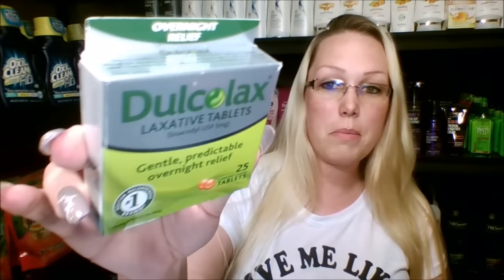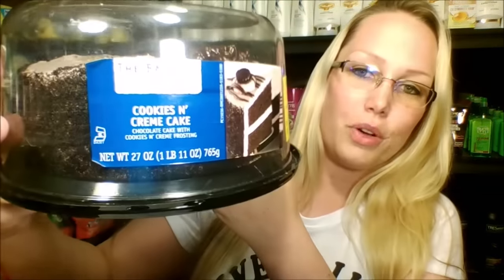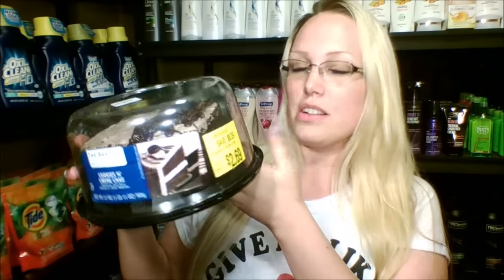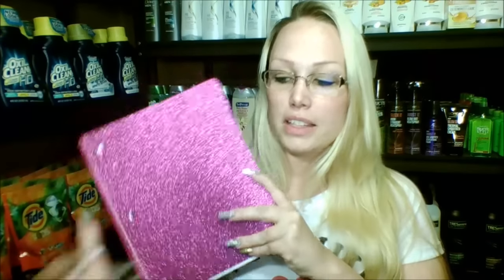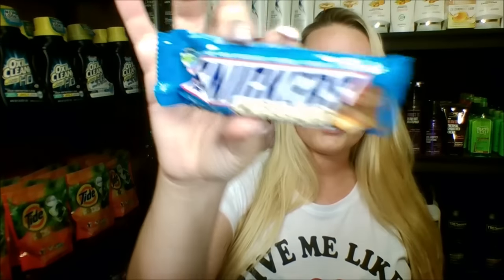Freebies & MM at Walmart! What can you buy for less than ten dollars?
Hello everyone,

Here is a trip that I did today at my local Walmart!

Hopefully this video will teach you about how to expand your savings when shopping.

Xoxo... Mary